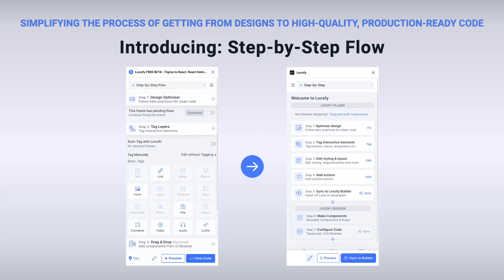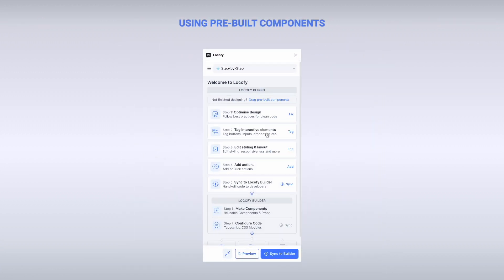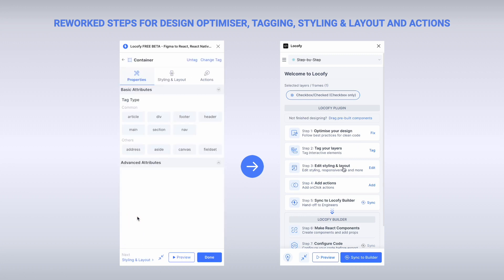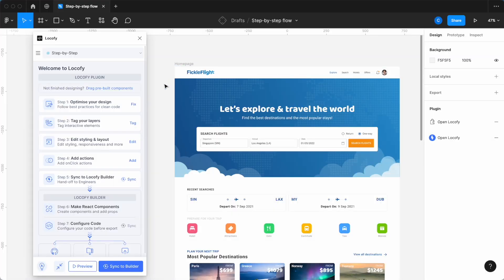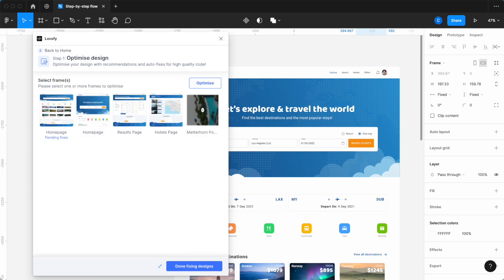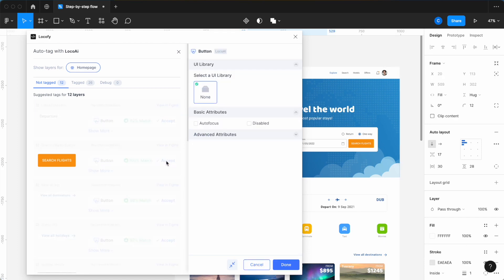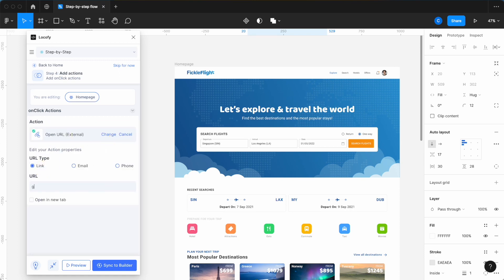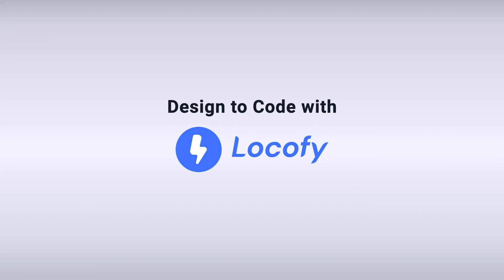Locofy v7.0 - Step-by-Step Flow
📣 Introducing Step-by-step flow – a complete revamp of the existing Locofy plugin user experience.

✅ A simple step-by-step interface, that guides you through all of the steps necessary to produce high-quality, production-ready frontend code.
✅ Reworked steps for design optimizer, tagging, styling & layout, and actions.

Build 5-10x faster with Locofy.ai⚡️